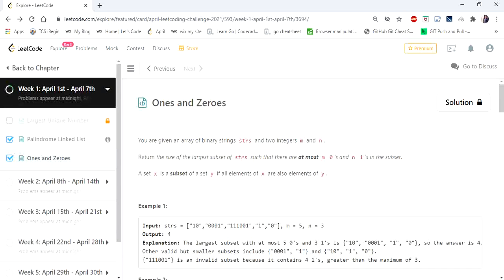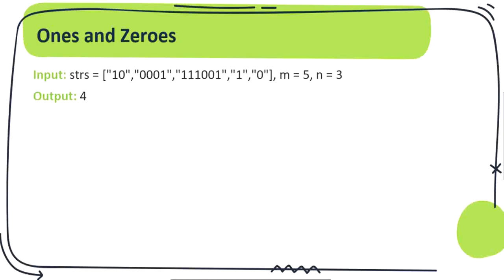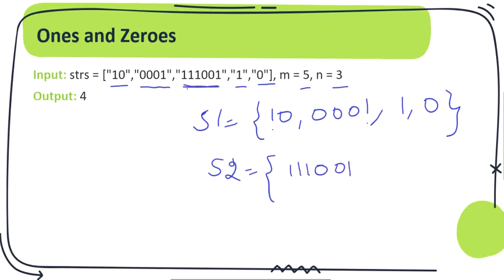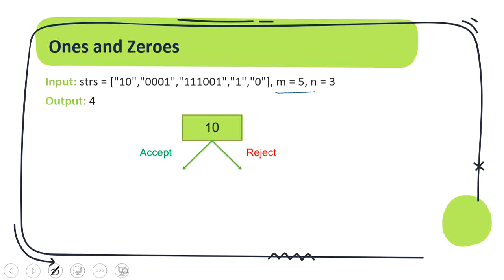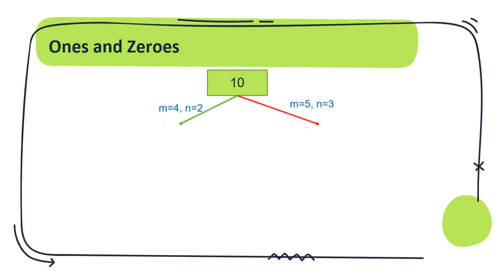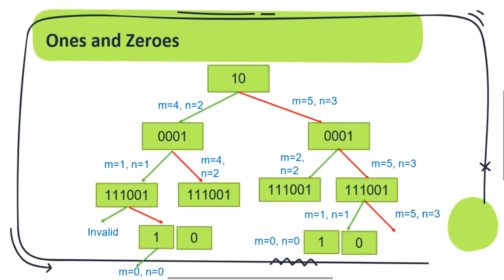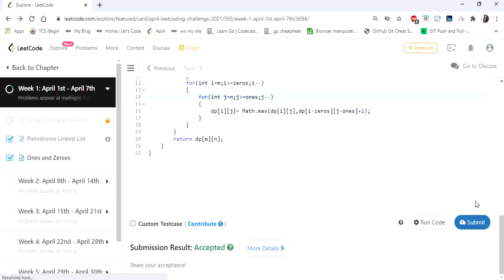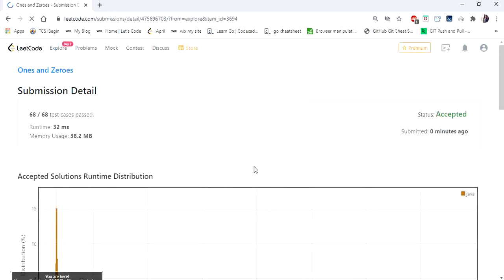Ones and Zeroes | LeetCode 474 | Coders Camp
This video helps to understand the solution for "Zeros and Ones" using dynamic programming.